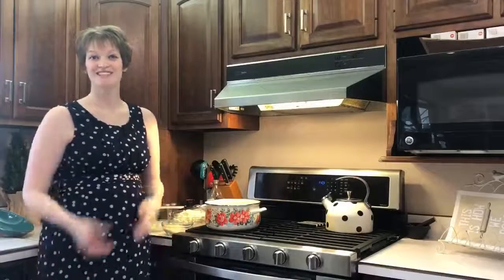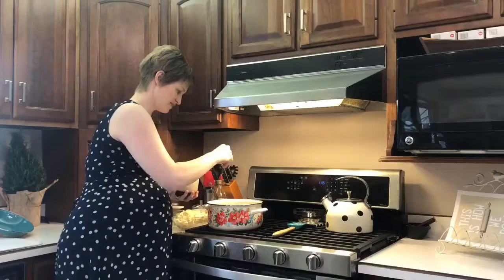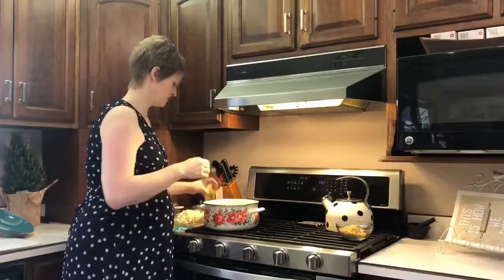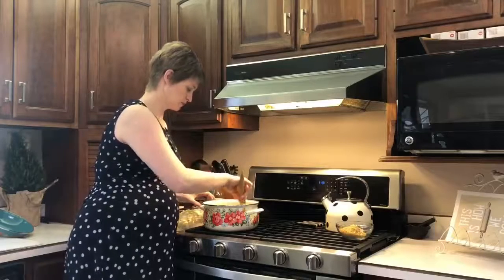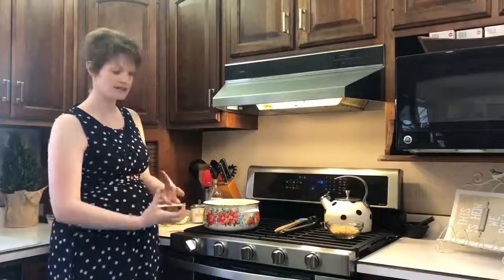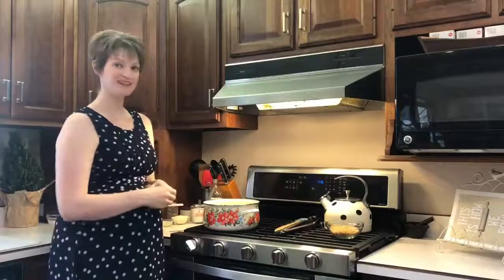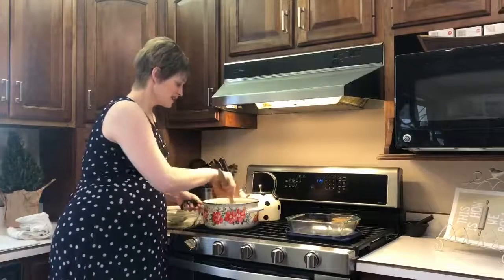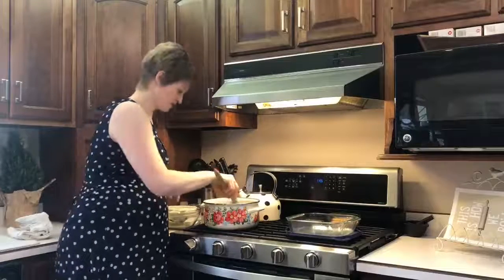Cauliflower Gratin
Memorial Weight Loss & Wellness Center's dietitian, Erin, shows us how to make a healthy option for potluck dishes with Cauliflower Gratin.